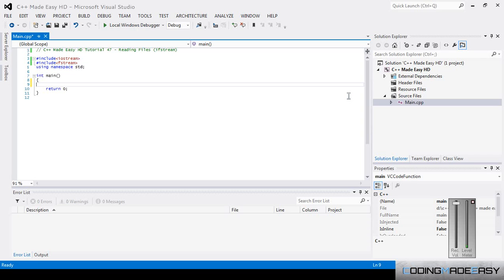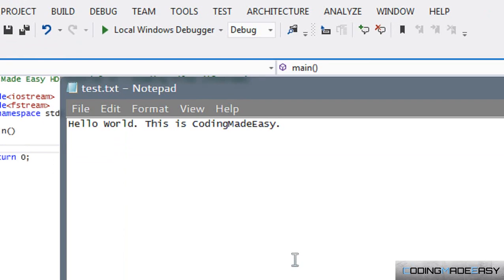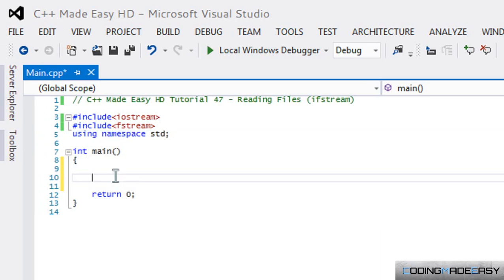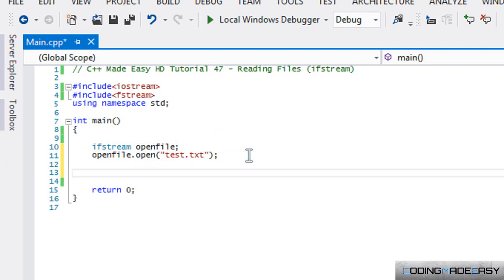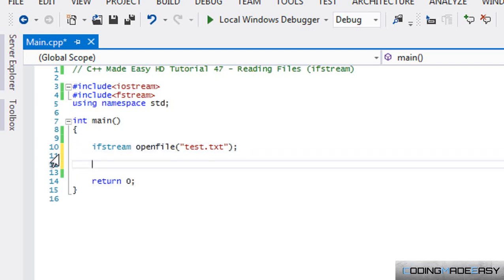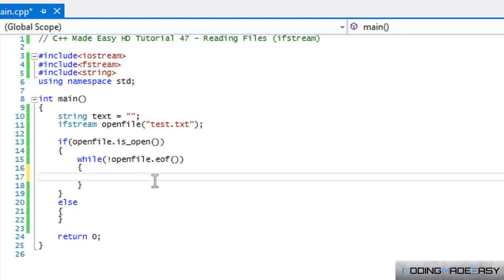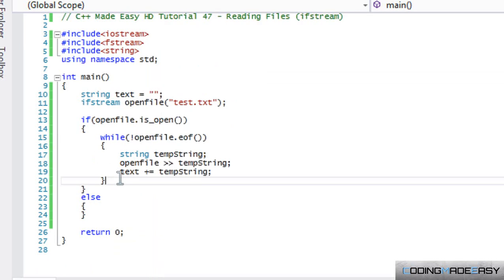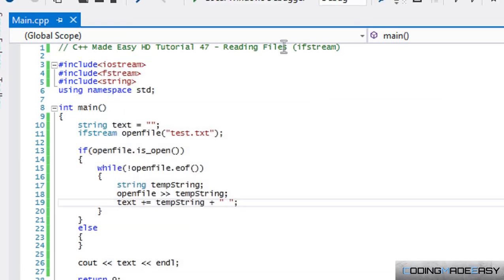C++ Made Easy HD Tutorial 47 - Reading Files (ifstream)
In this tutorial we will learn on how to open files and get information from files. This tutorial is vital so pay attention and practice hard till you get it. Hope you enjoy :).